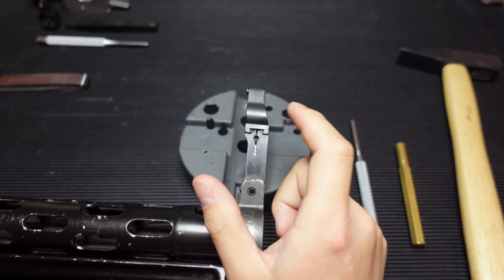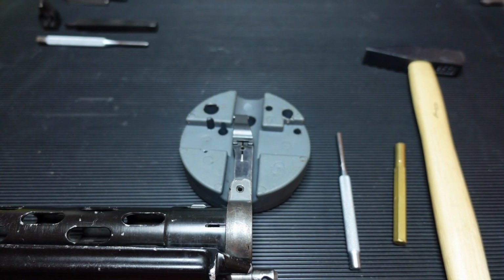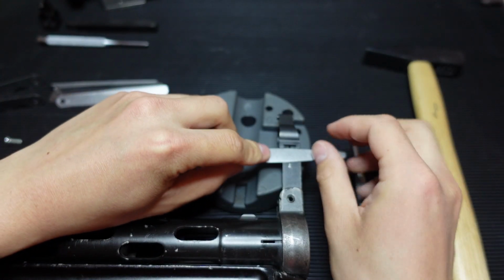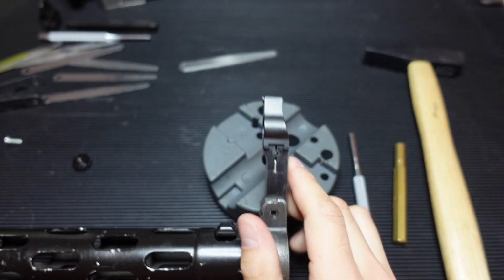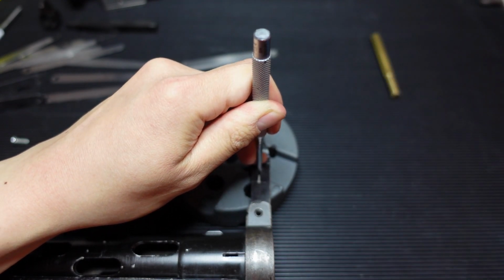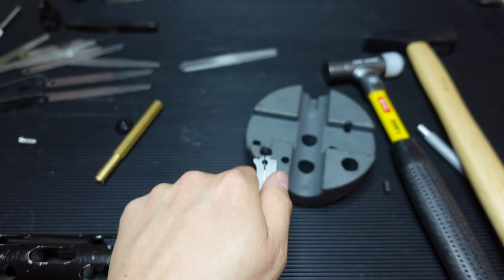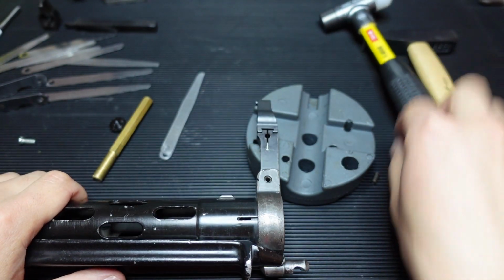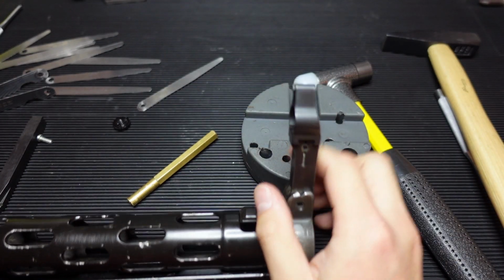How to Remove the Stgw. 57's Front Sight (with no special tools)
As a follow-up to the previous disassembly video, some extra insights on how to remove a Stgw. 57 / AM 55's front sight using ordinary hand tools.